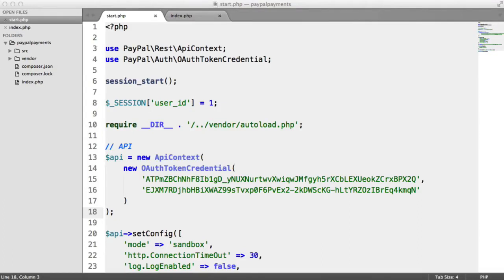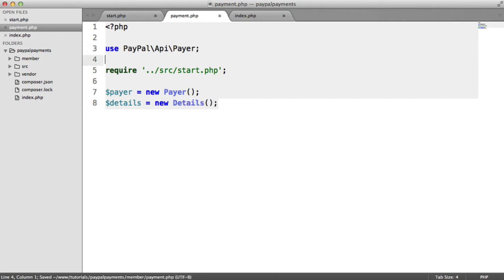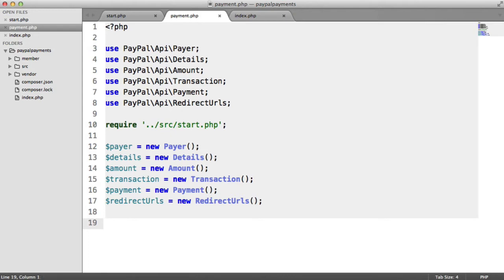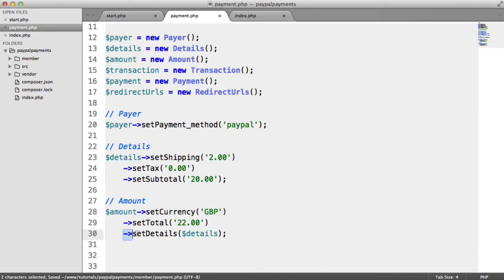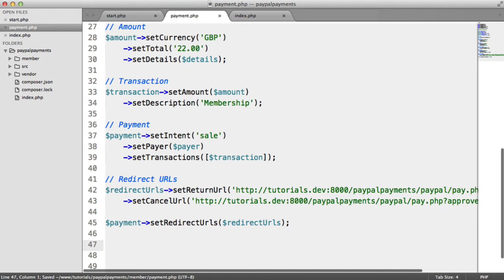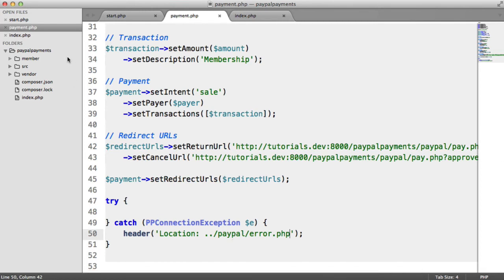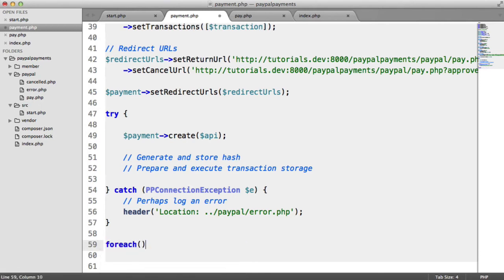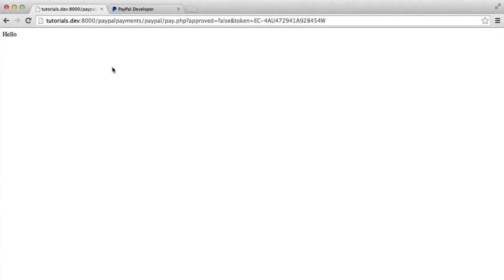PayPal Payments with PHP: Starting Process (7/9)